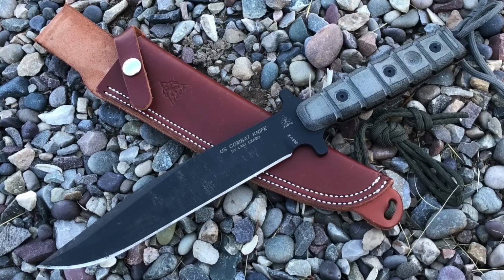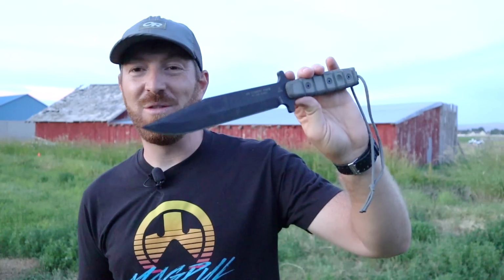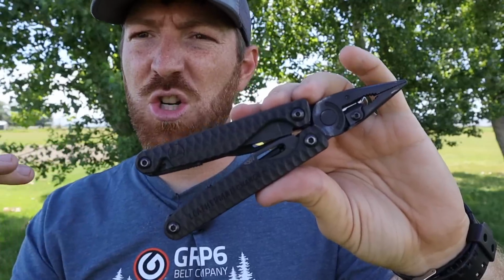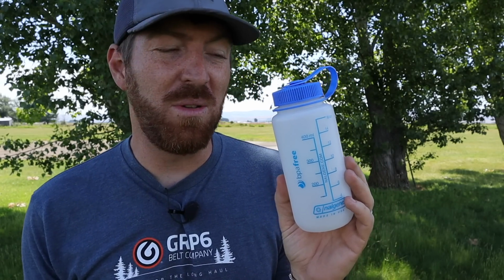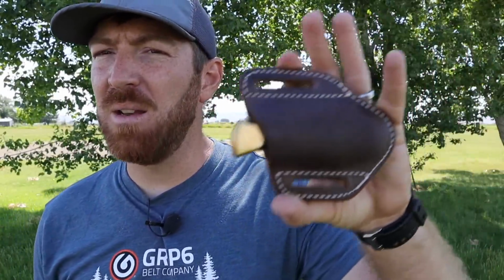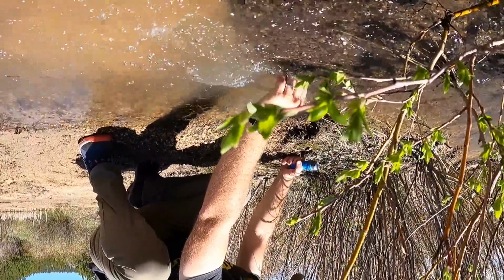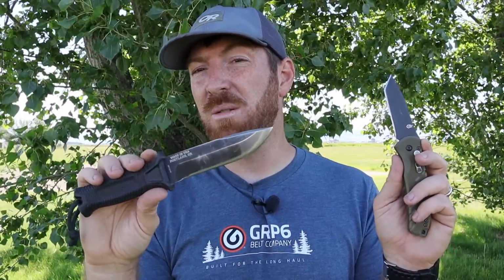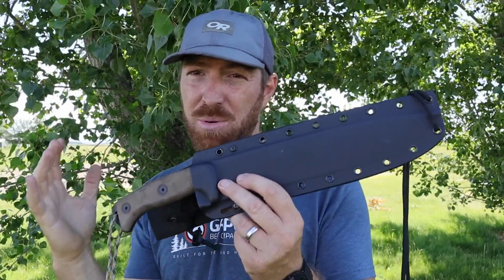Made In America! Great Knives & Gear